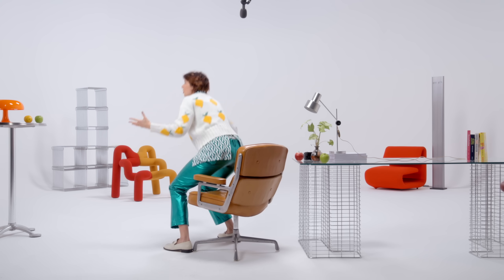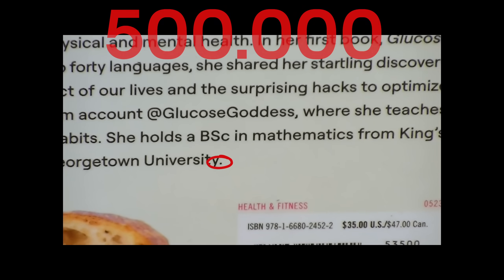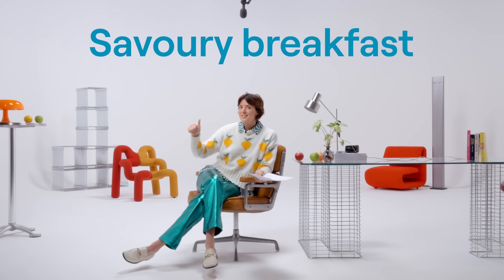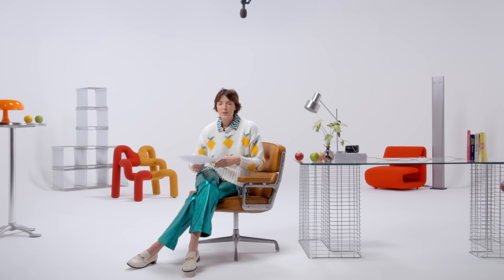CARBS Explained: The Science Behind Our Food | Episode 14 of 18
Useful Links Mentioned in the Video:
• Anti-Spike Formula, my new supplement that reduces the spike of carbs and sugars by up to 40%

In today's episode, explore the intriguing world of plants and their secret to life—photosynthesis. This episode reveals how plants don't just sprout from soil but grow by converting sunlight into glucose. Dive into the historical journey of discovering photosynthesis, from Van Helmont’s Willow experiment to the Nobel-winning work of Calvin, Benson, and Bassham. Understand how plants build themselves from carbon dioxide and water, and how this relates to the glucose we consume every day. Discover the roles of glucose, starch, and fiber in plant and human health, providing insights that stretch from your garden to your kitchen.

Wearing Sixth June.

TIME STAMPS
00:00 - Intro
01:18 - The Willow Experiment Explained
03:48 - Photosynthesis and Glucose Creation
05:11 - Plants and Glucose
05:27 - Anti-spike Formula
06:54 - Evolutionary Use of Glucose
07:48 - Carbohydrates Defined
08:18 - Misconceptions about Fiber and Carbs
09:10 - Modern Food Environment Issues
10:23 - Glucose Hacks